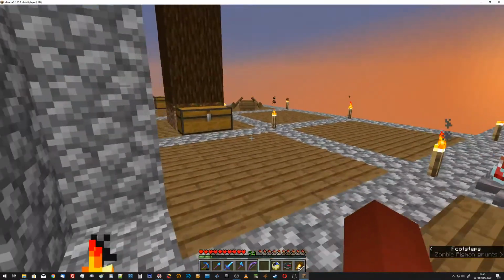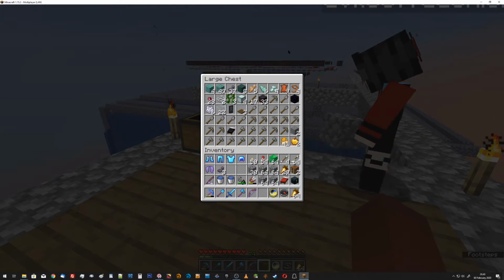Skyblock 4 Episode 34: Monumental Village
We've got the Monument hacked away enough from the top down that there was room to build a second village above it; now, while we're removing and replacing blocks on each level, we'll get Iron Golems dropping into the water to kill the Guardians for us.